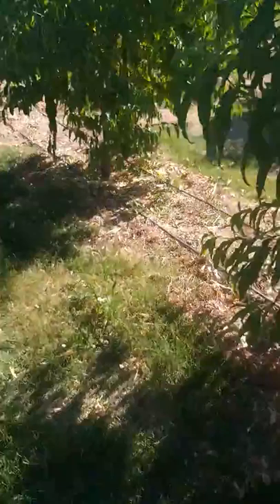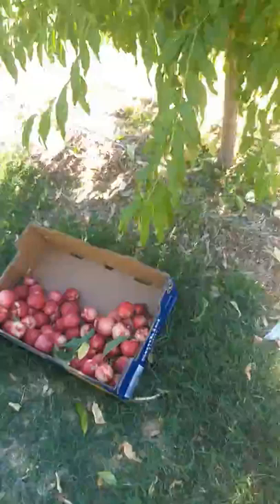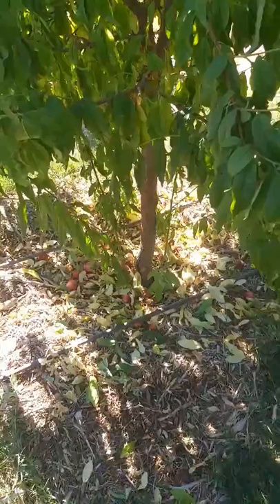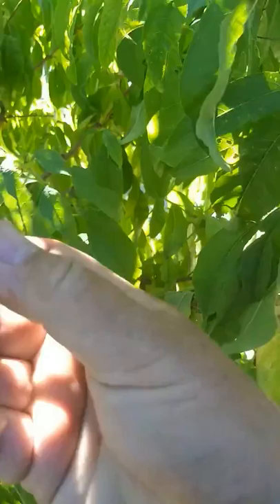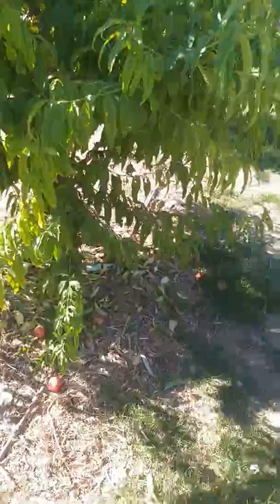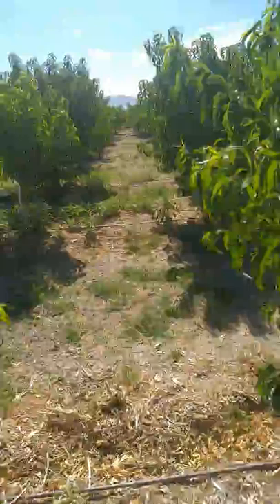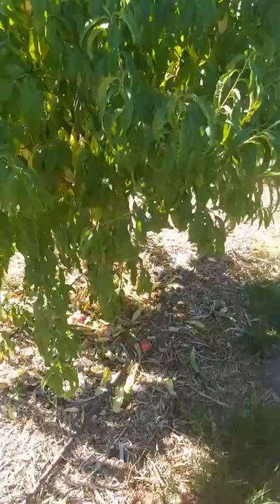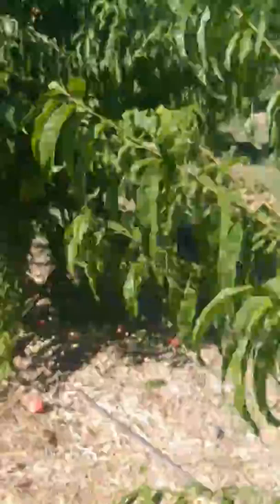Harvesting Arctic star nectarine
Arctic star nectarine is a high-quality nectarine for the Mojave Desert. It is a white nectarine that is a cling type meaning that the flesh stays attached to the stone.